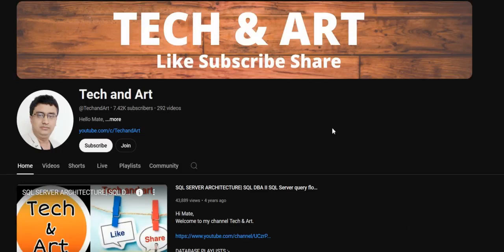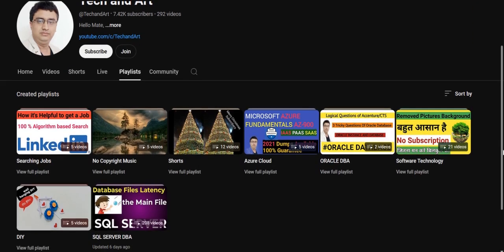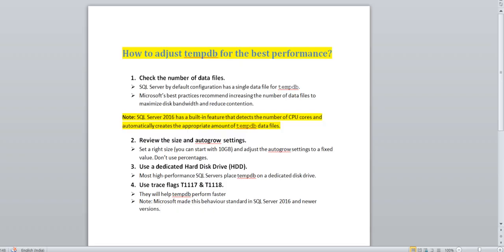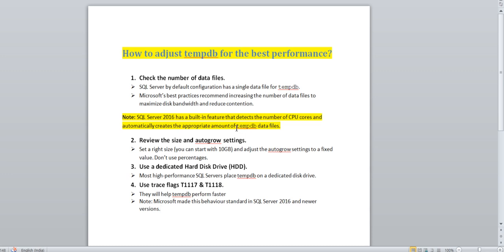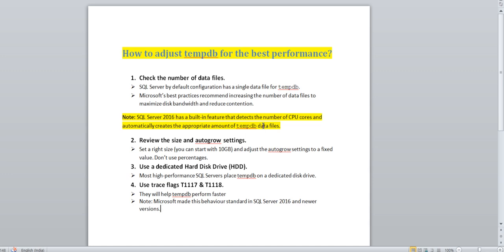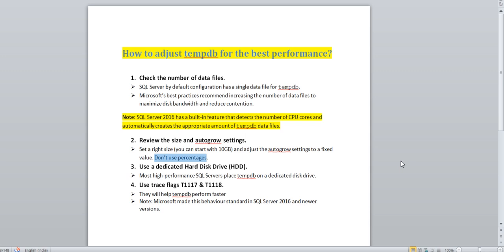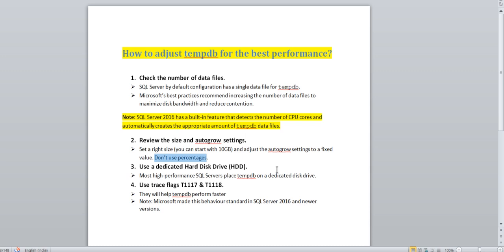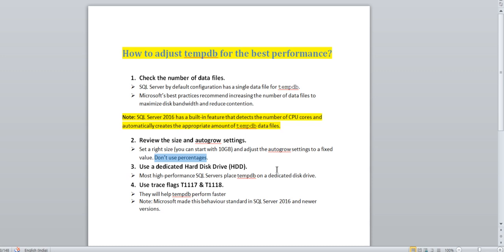SQL Server Tempdb Performance || What are the settings needed for SQL Tempdb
In this session we are going to discuss about SQL Server Tempdb Performance || What are the setting needed for SQL Tempdb

SQL MIRRORING

SQL REPLICATION